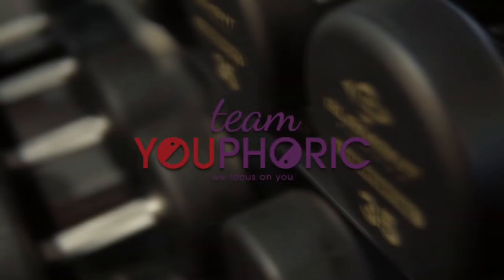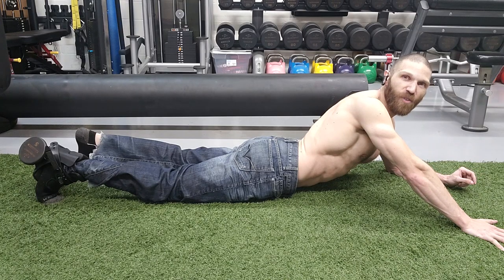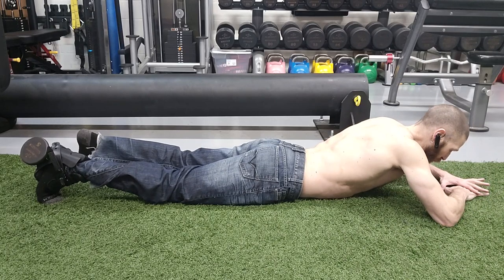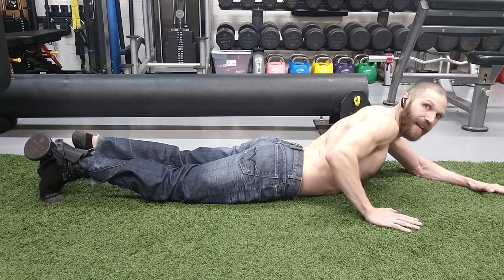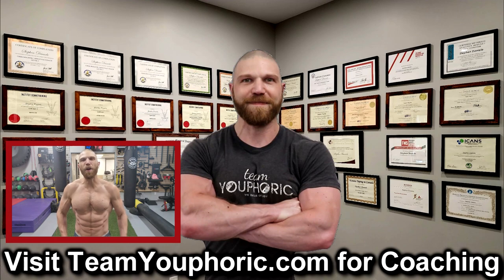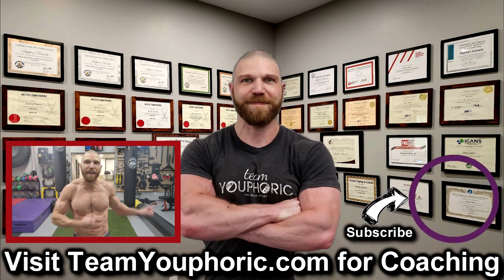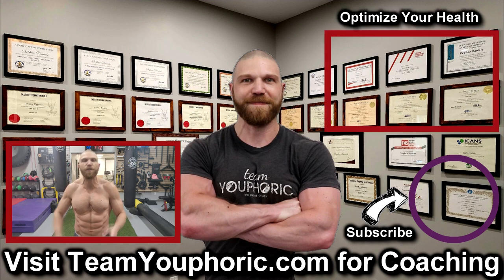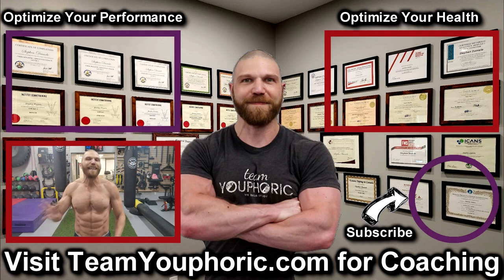Strengthening Exercise for the GLUTEUS MAXIMUS Muscle | 52 Ways to Use the MONKEY FEET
Strengthening Exercise for the Gluteus Maximius Muscle using the Monkey Feet. 52 Ways to us the @animalhousefitness Monkey Feet!

⏰TIMESTAMPS⏰
0:00 Preview
0:11 Strengthening Exercise for the Gluteus Maximus Muscle (Deep Middle Fibers in Internal Range)
0:18 How to Setup for the Exercise
0:39 How to Perform the Exercise
0:53 Common Mistakes When Performing the Exercise
1:45`Thanks for Tuning In. Please Like, Share, Comment, and Subscribe!!!

Animal House Monkey Feet Dumbbell Exercises Animal House Fitness Monkey Feet Animal House Fitness Monkey Feet Fitness